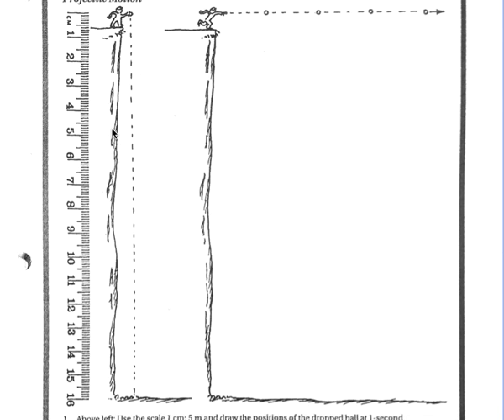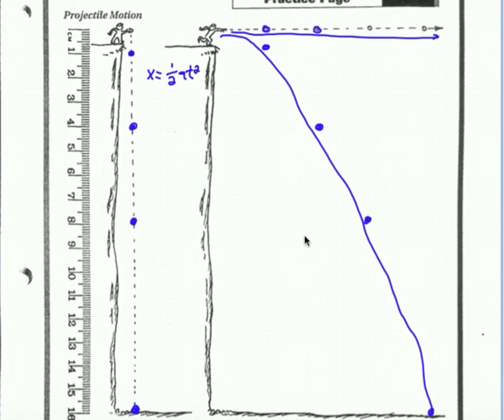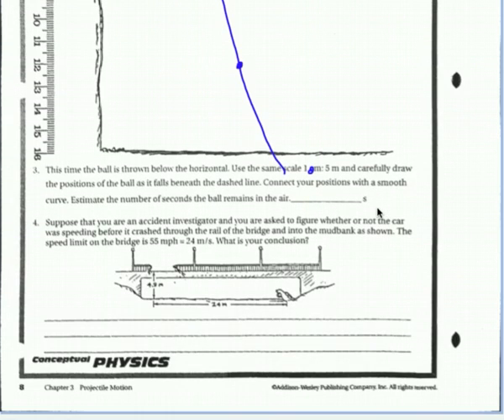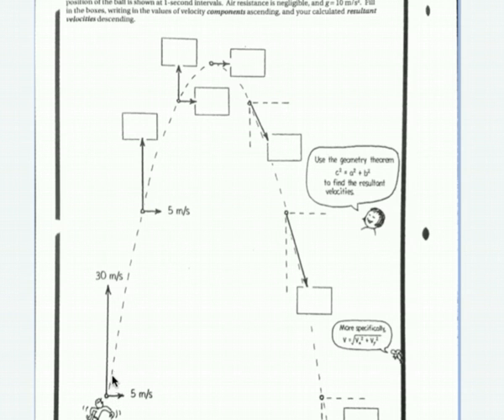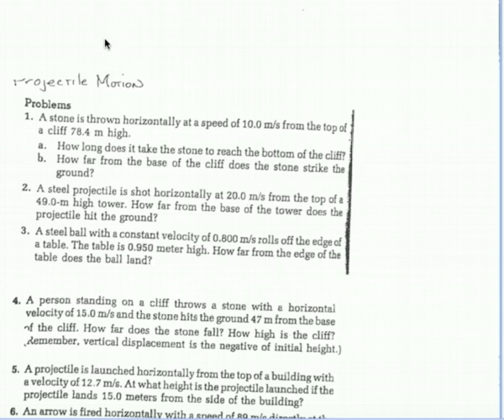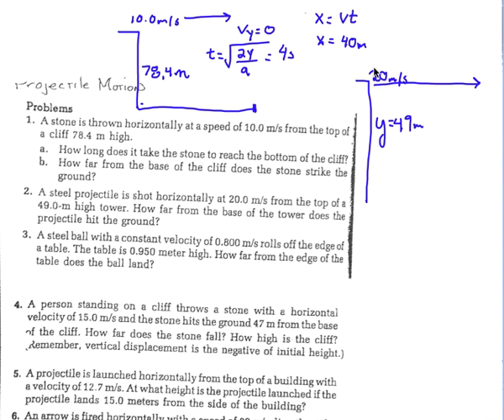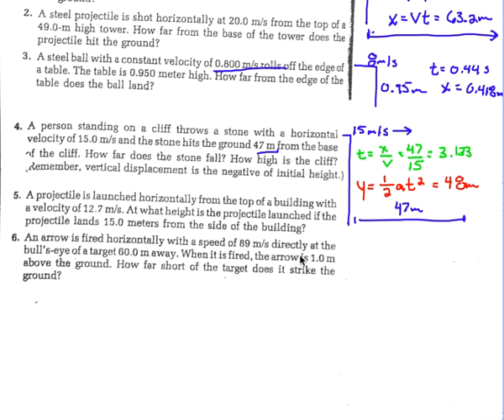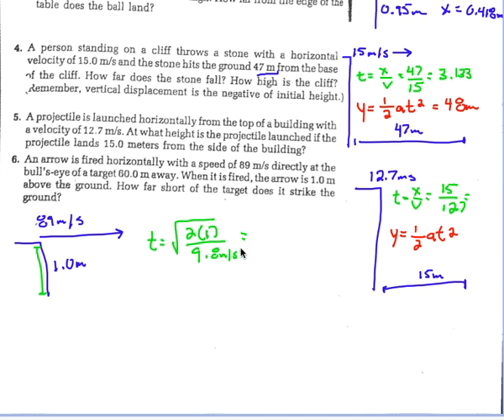Projectile Motion Intro Worksheets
This video goes over the projectile worksheets in detail. Feel free to fast forward through, skip, pause etc. You are responsible for the concepts presented within these worksheets however.